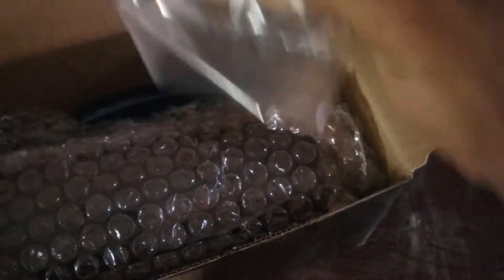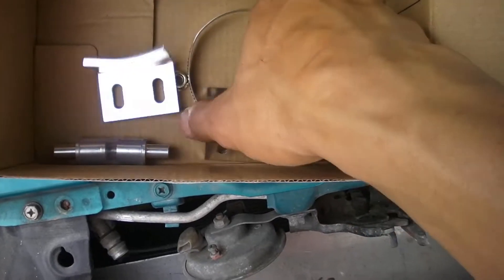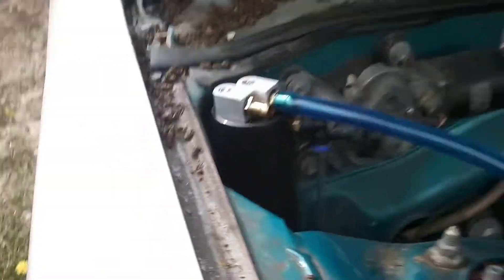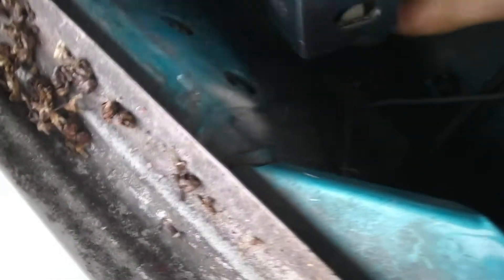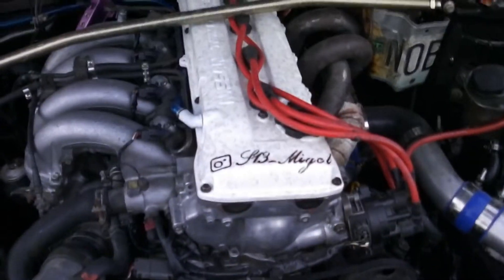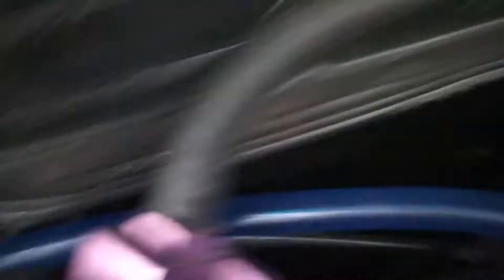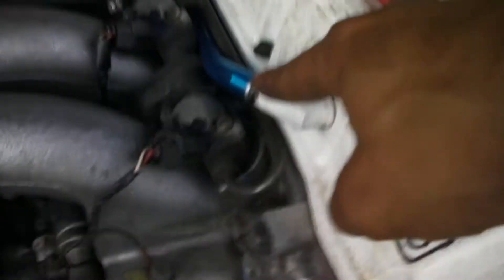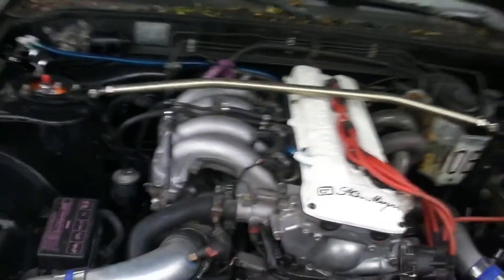ebay catch can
EBay catch can DNA install on my 1hzgte 240sx and ka24det 240sx